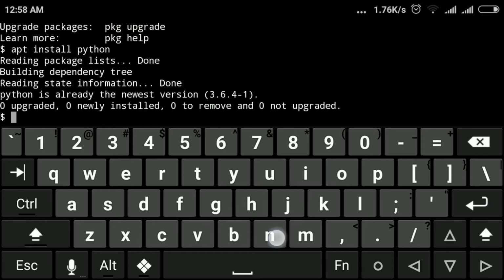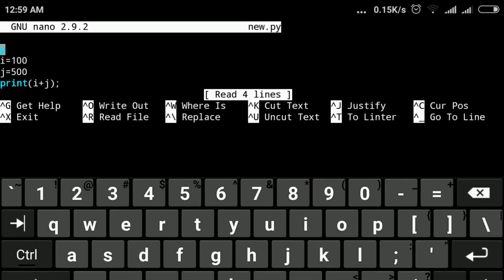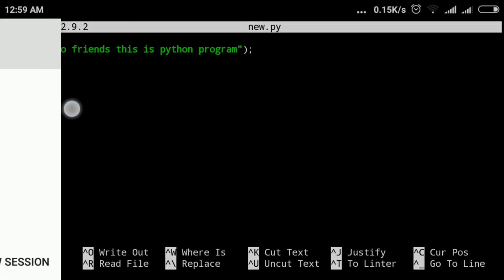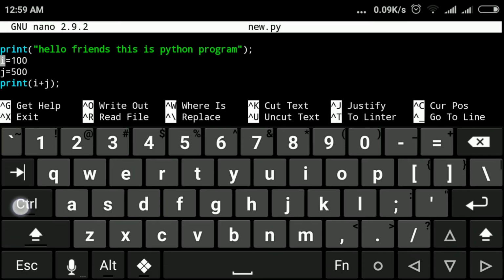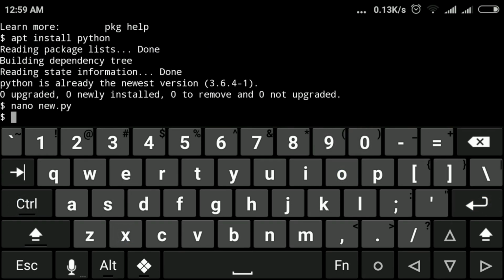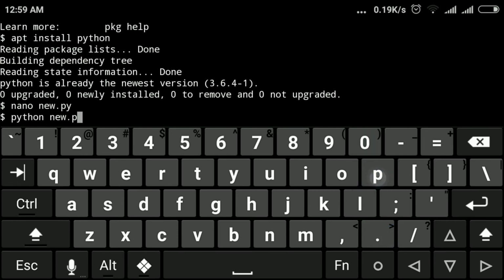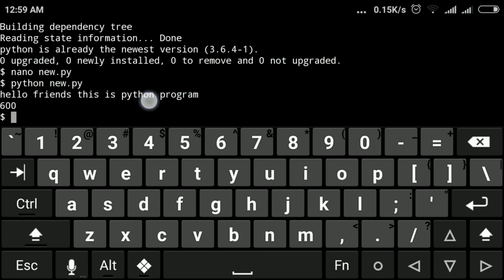How To Do Python Programming On Termux